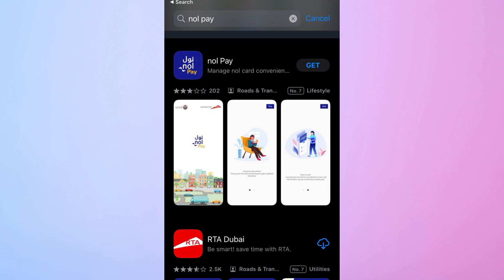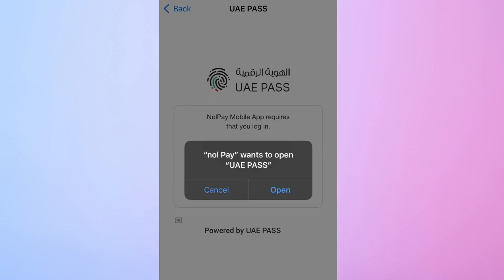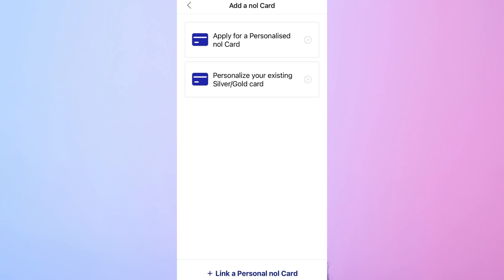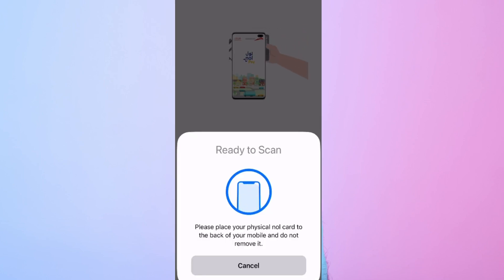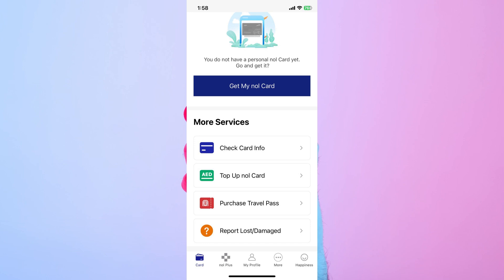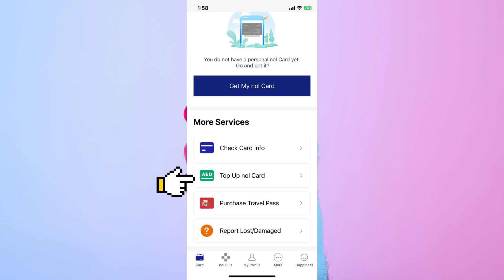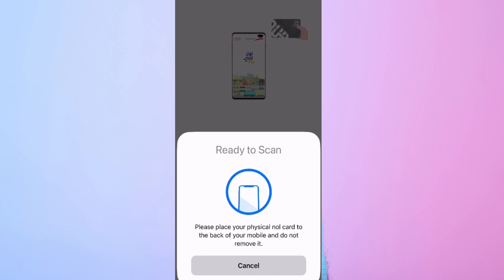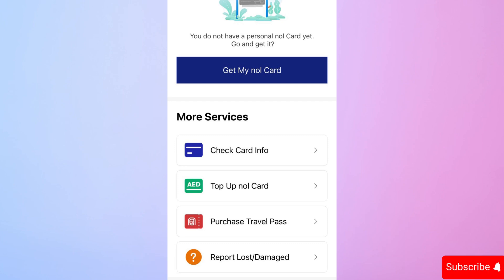How To Use nol pay app in dubai | How to use nol pay app on iphone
How to use nol pay app on iphone How to use nol pay app for android
What is nol pay? Worry not In this video, we’ll walk you through how to use the Nol Pay app on both iPhone and Android devices, whether you're commuting in Dubai or managing your Nol card online. Learn how to use the Nol Pay app for Android and how to use the Nol Pay app on iPhone seamlessly for easy top-ups and fare payments on public transport.

We’ll cover:

Discover everything about how to use Nol Pay, from downloading and installing the app to managing your balance and transactions. By the end of this video, you’ll know what Nol Pay is, how it simplifies commuting in Dubai, and how to make the most out of its features.